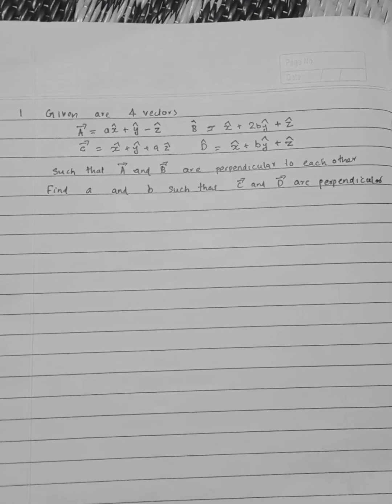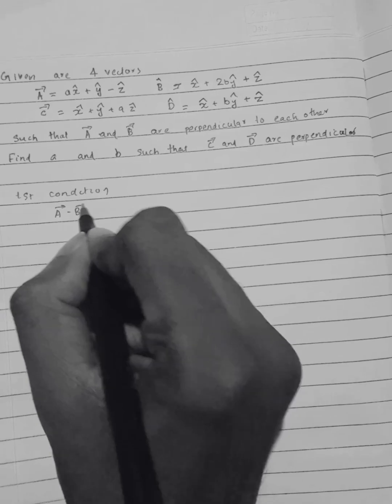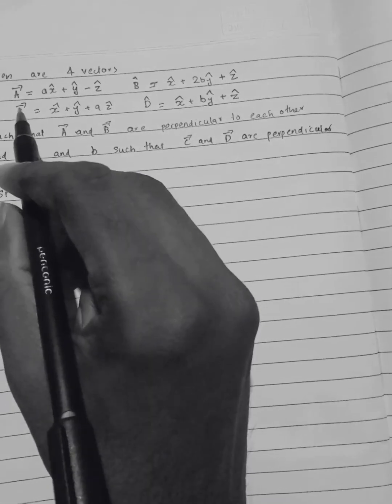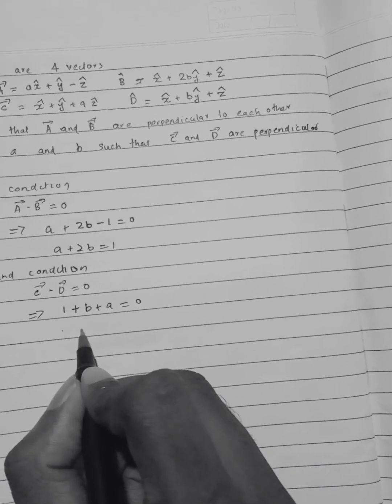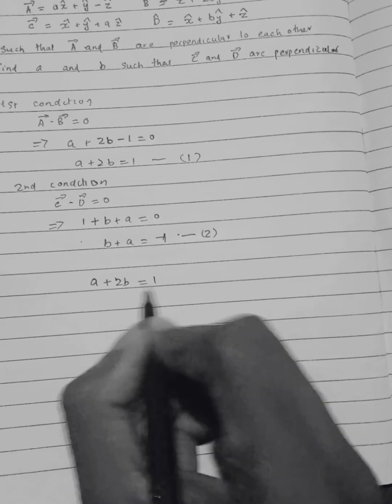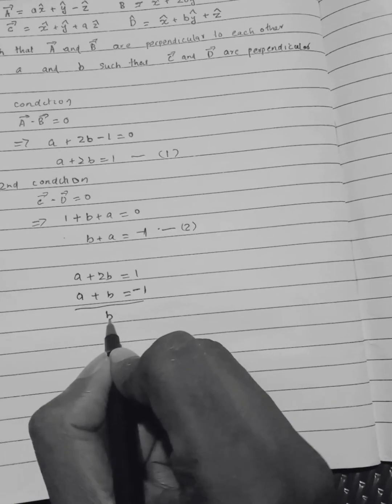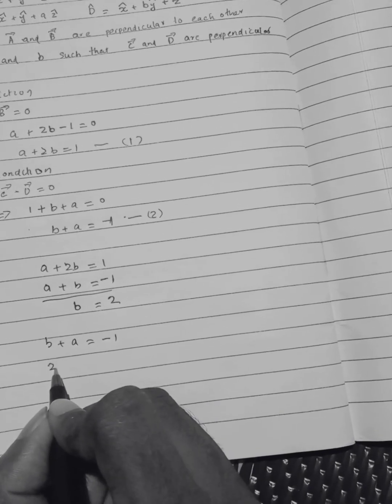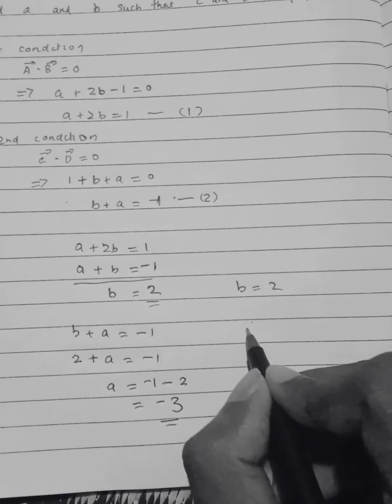ISRO PHYSICS SCIENTIFIC ASSISTANT QUESTION PAPER ANSWERING PART 1